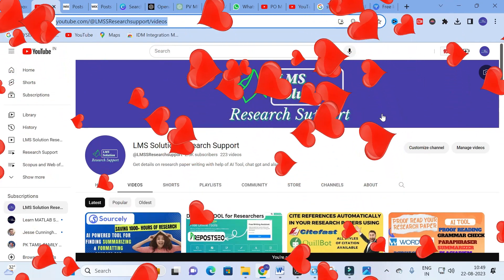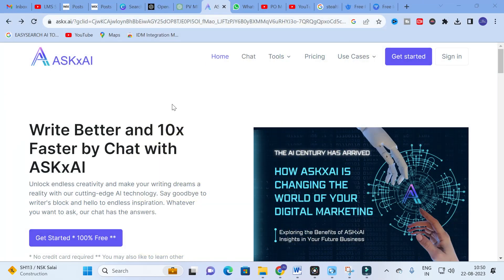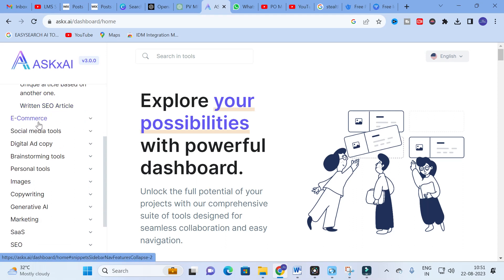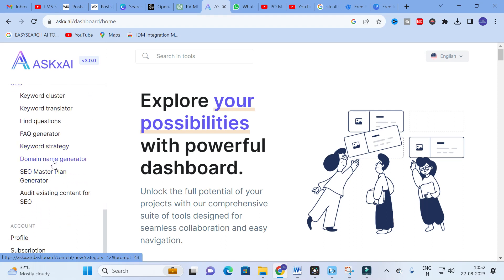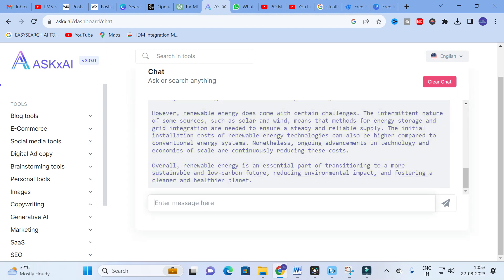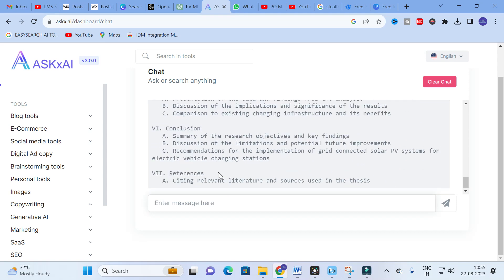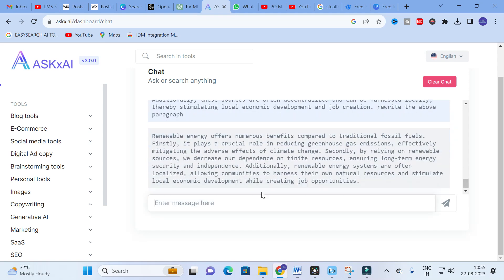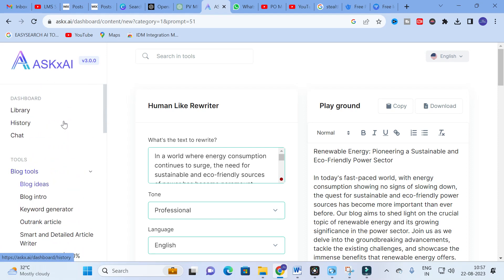Free AI Tool for Research Paper Writing | AskxAI | Chatgpt like Chatbot | Unique Writing Templates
LMS AI Monthly Plan : Rs.99 / $1.2
LMS AI Quarterly Plan : Rs.199 / $2.4
LMS AI Half-Yearly Plan : Rs. 499 / $6
LMS AI Yearly Plan: Rs.999 / $12

Pricing:
1. Plagiarism checking Up to 50 pages - ₹49
2. Plagiarism checking more than 51 to 100 pages - ₹99
3. Plagiarism checking more than 101 to 150 pages - ₹149
4. Plagiarism checking more than 151 to 200 pages - ₹199
5. Plagiarism checking more than 201 to 300 pages - ₹249